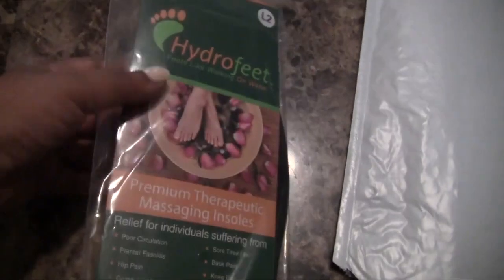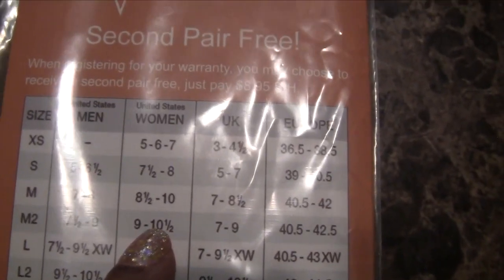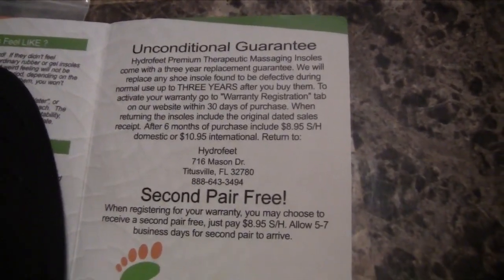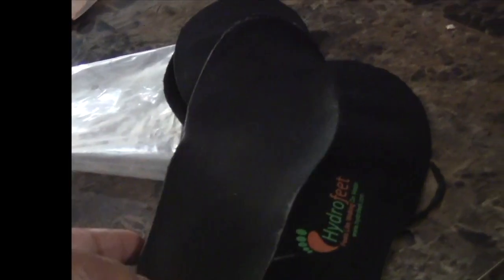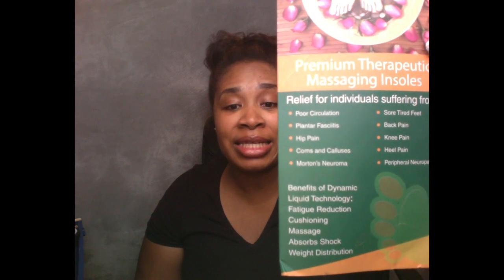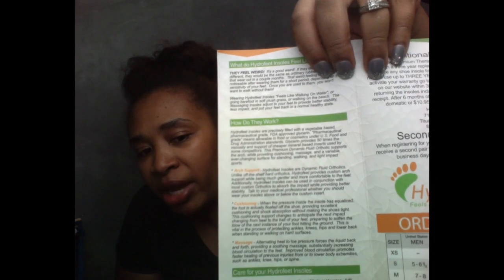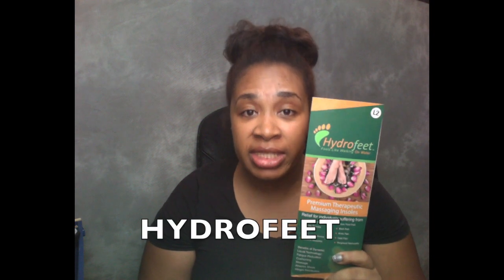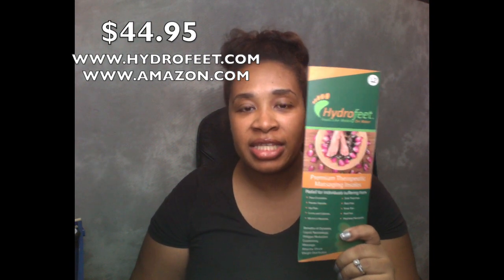REVIEW / GIVEAWAY DAY 9 - GIVEAWAY EXTRAVAGANZA (HYDROFEET)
HEY YALL GET IN WHERE YOU FIT IN!

THIS IS A REALLY COOL PRODUCT!MADE MY FEET OH SO SOFT!
GO AHEAD TREAT YOUR FEET!
RETAIL AT $44.95

1. comment : HYDROFEET
3. Thumbs up this video
ENTER ONCE ONLY PLEASE

This is U.S & International

MARCELLE COOPER
P.O.BOX 1528